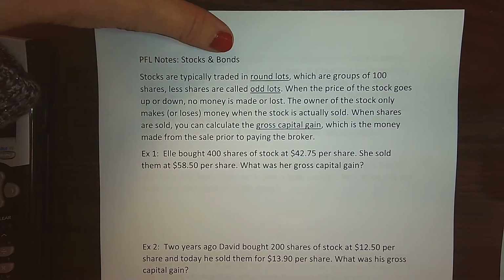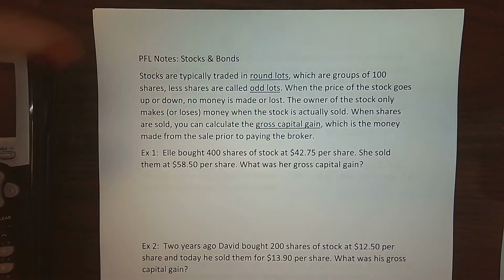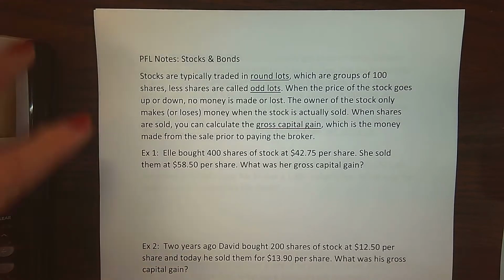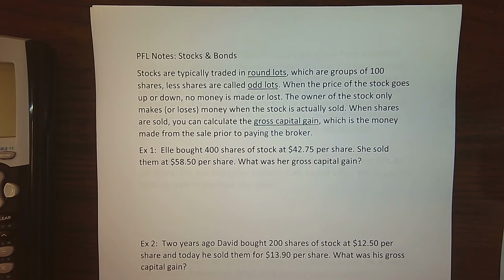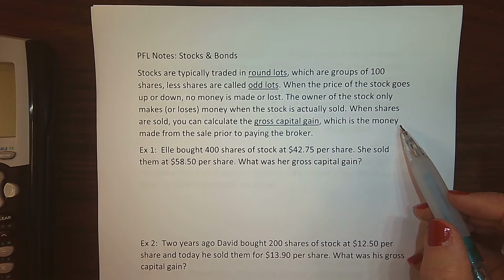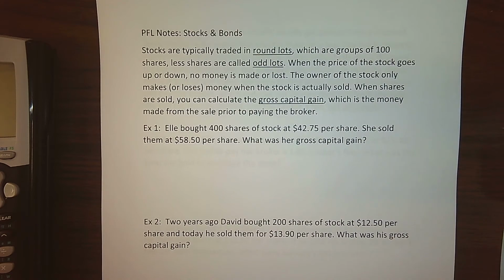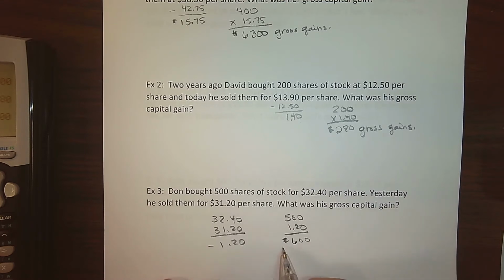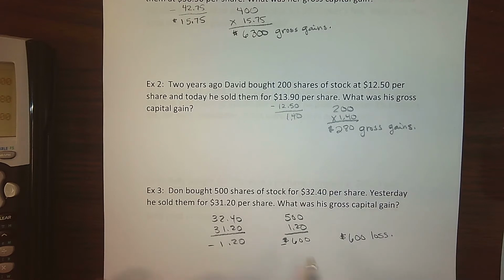PFL Notes on Stock Calculations